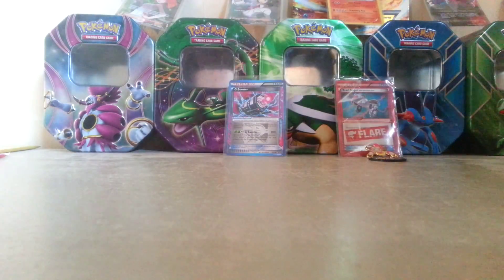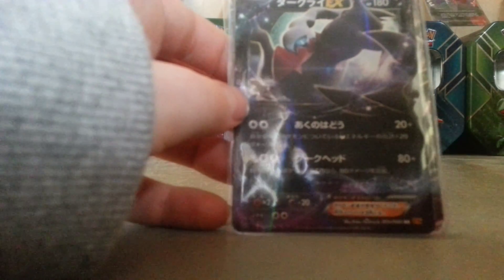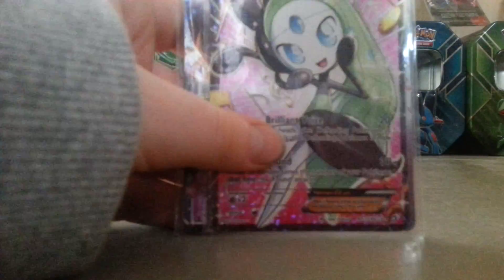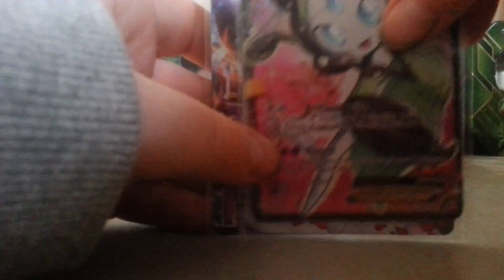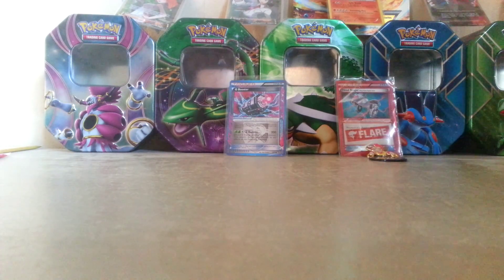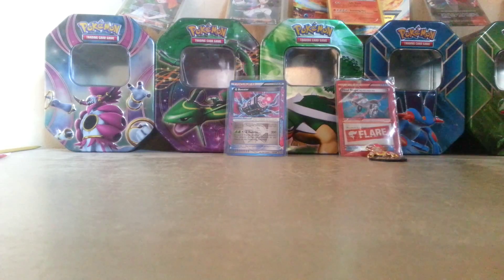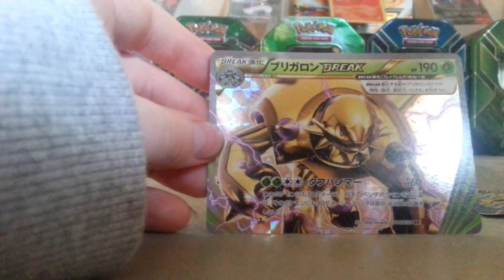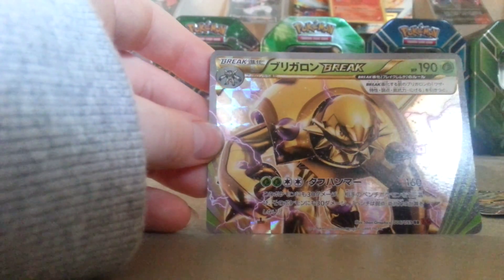pokemon cards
I have some great cards to show you